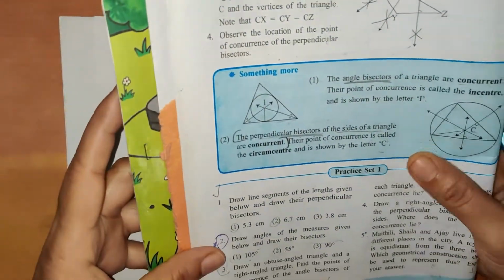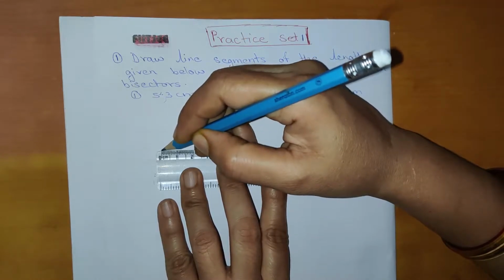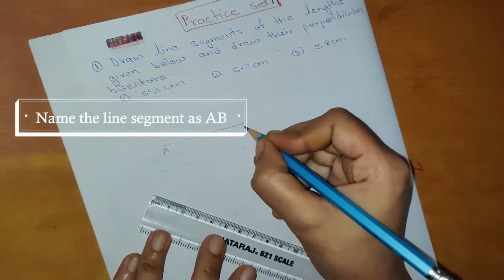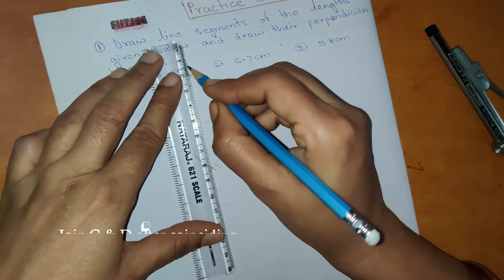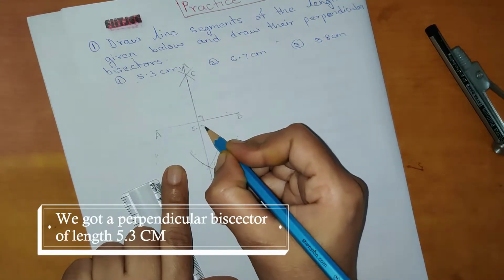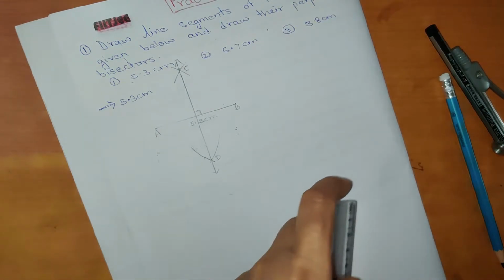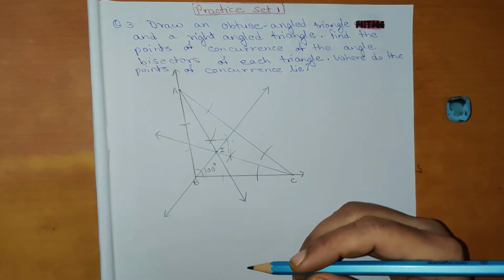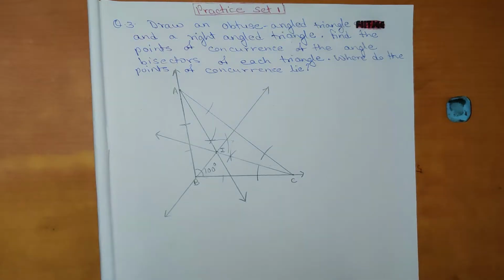Solving Problem Set - 1 | Geometrical Constructions | Class 7 | Detail Explanation | Part 1.2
In this video we have discussed Practice Set - 1 by using the property of Angle Bisector of a Triangle & Property of Perpendicular Bisectors of the sides of a Triangle